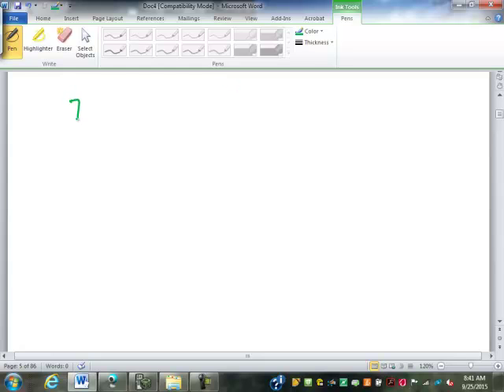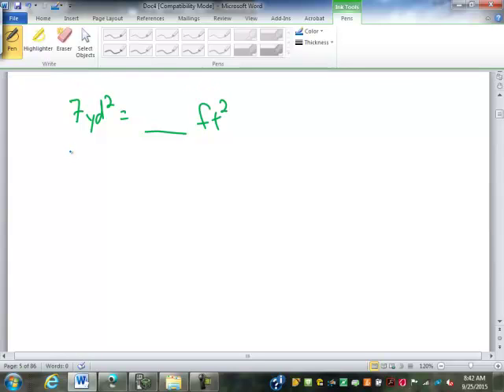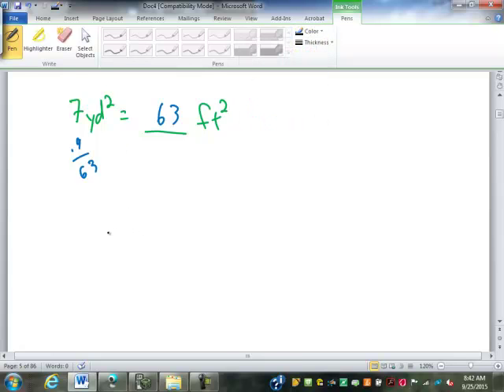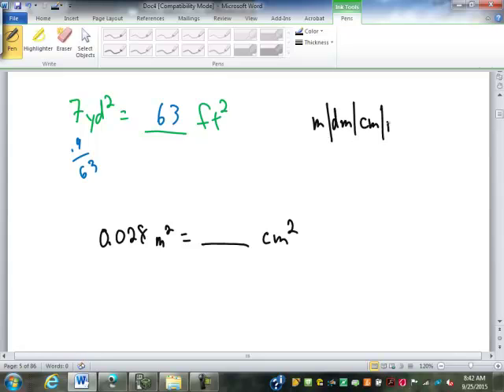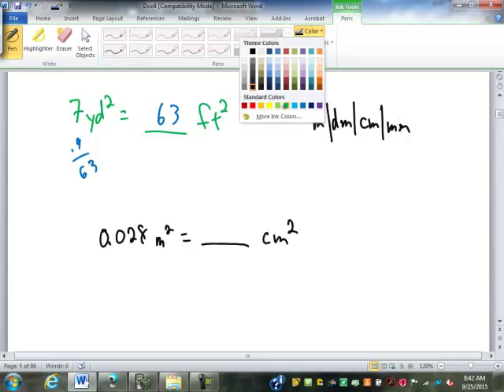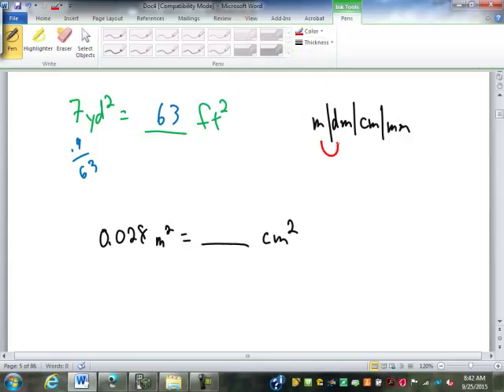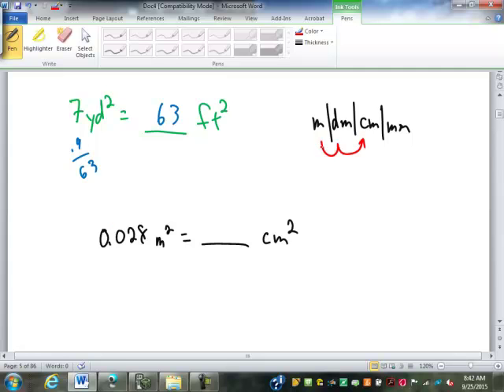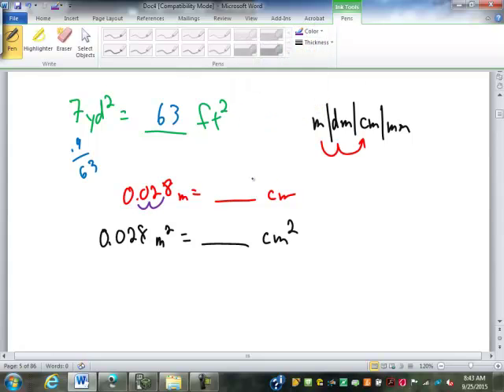27 Review of Homework